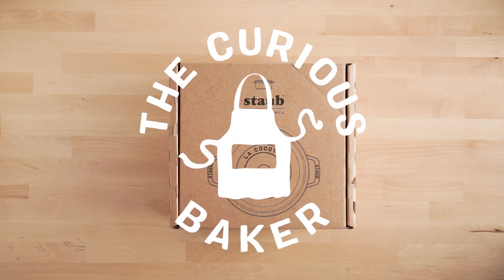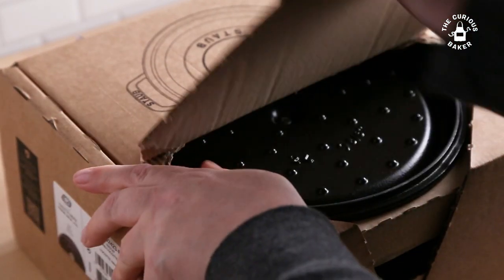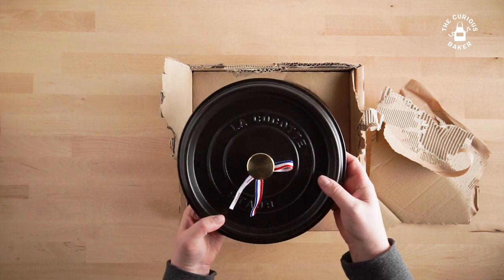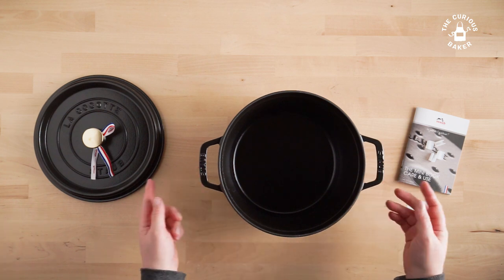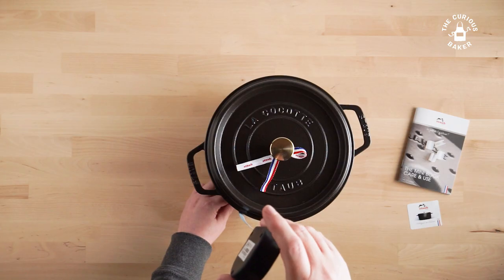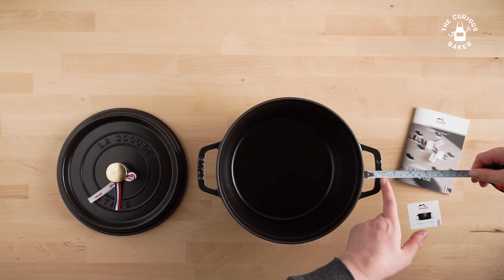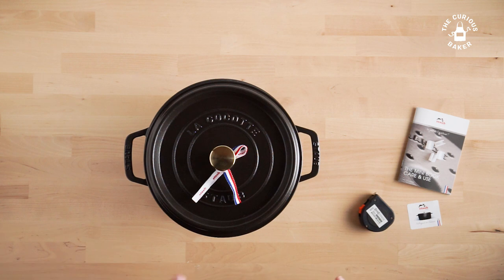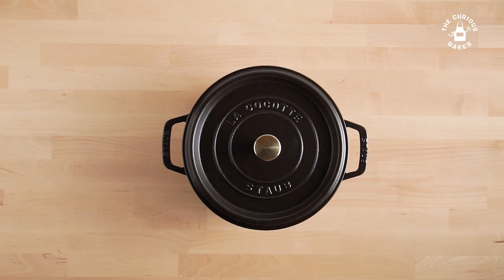Staub Dutch Oven Cocotte 5 Quart (24CM) Tall For Baking: Unboxing, Dimensions, Le Creuset Comparison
I bought the Staub 5QT Tall Dutch Oven for baking bread. These are my initial thoughts about the cocotte as i unbox it, measure it, and compare it to a Le Creuset Dutch Oven.

00:00 Introduction
00:41 Unboxing The Staub 5QT Tall Dutch Oven
01:56 What's in the box
04:00 Dimensions and actual measurements
07:18 Weight
07:52 Comparison Staub 5QT vs Le Creuset 5.5 QT Dutch Oven
09:04 Closing thoughts

Hi Everyone! I live for researching products before I buy them. Products shared will only be products I have experience with and I will never promote a product I haven't tried or think you may find value in.

Link to Staub 5 QT Tall Dutch Oven (shown in video)
Link to Le Creuset 5.5 QT Dutch Oven (shown in video)
Link to Lodge Combo Cooker